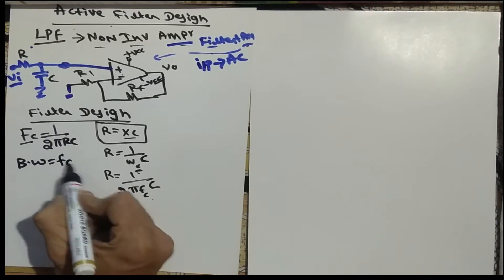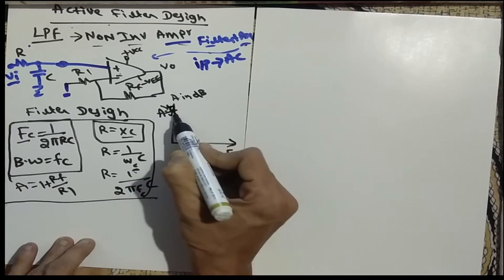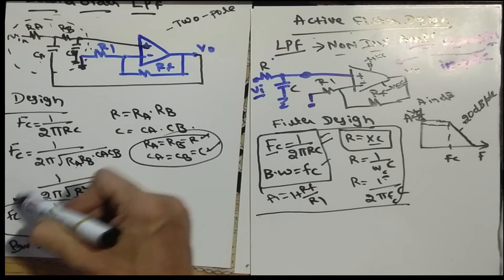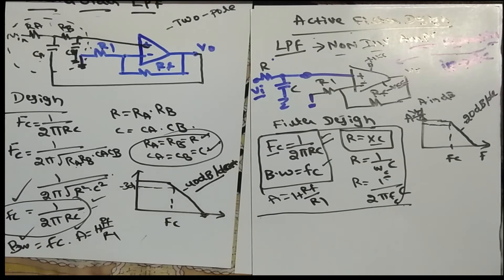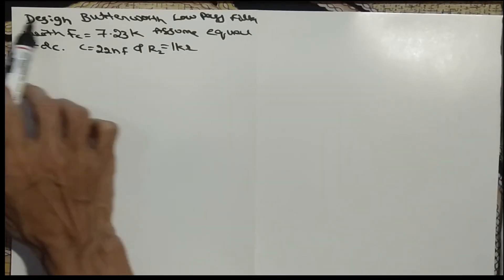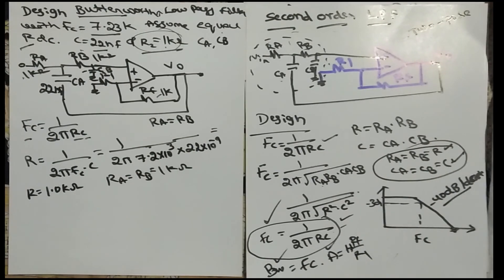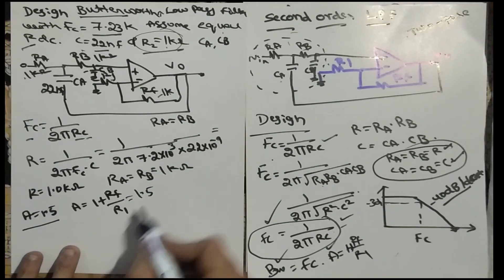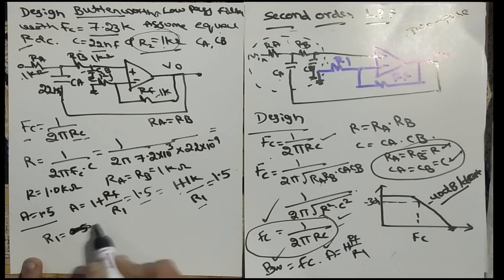VTU ANALOG CIRCUITS 18EC42 M5 L2 Op-Amp Circuits Active Filters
Module:5
Lecture:The second order high pass Butterworth filter produces a gain roll off at the rate of + 40 dB/decade in the stop band. This filter also can be realised by interchanging the positions of resistors and capacitors in a second order low pass Butterworth filter.